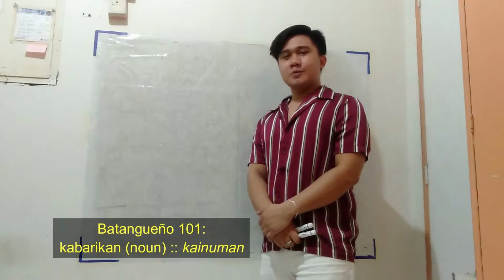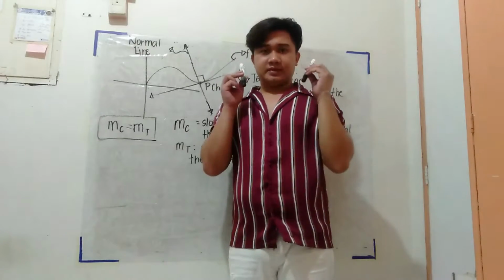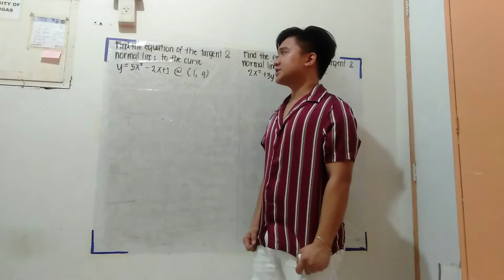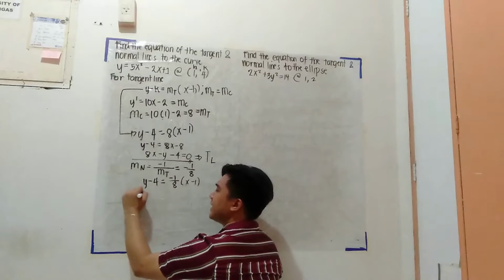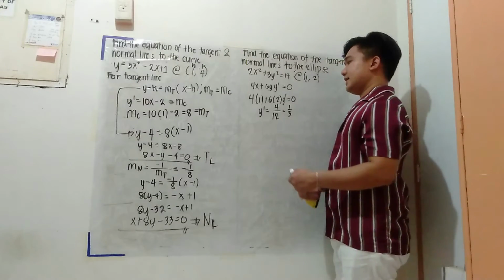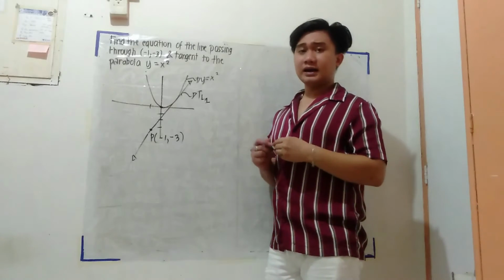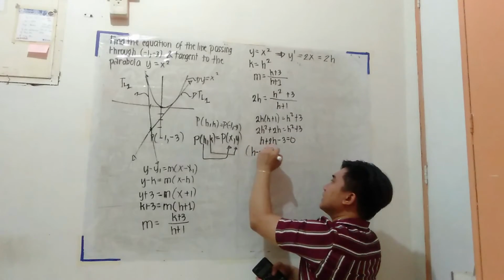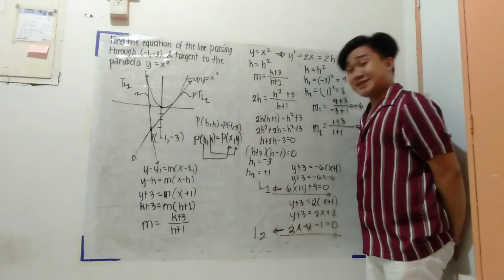How to Find the Equation of the Tangent and Normal Lines Using Derivatives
Tangent Line is a line that touches a curve within one point only. It is taken into consideration that the slopes of the curve and the tangent line are equal.
While, a Normal Line is a line that is perpendicular/orthogonal with a tangent line.
This video will teach you how to get the equations for normal and tangent lines.